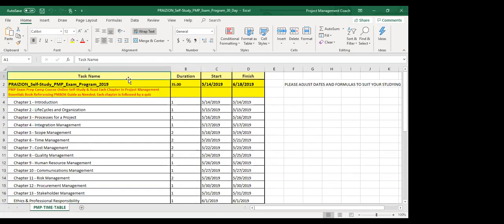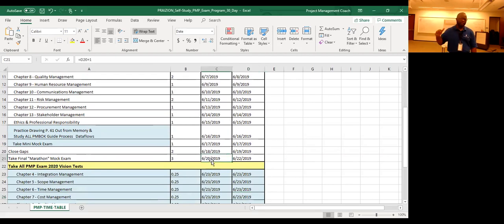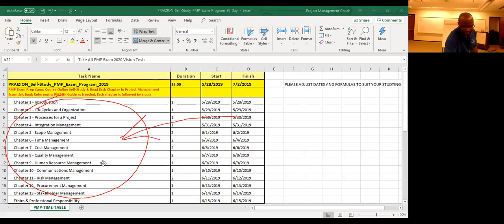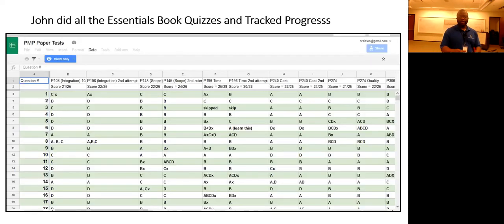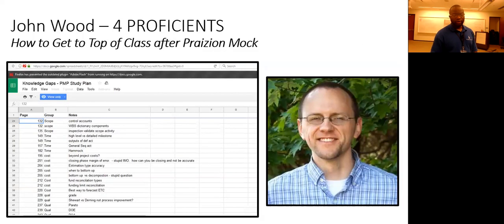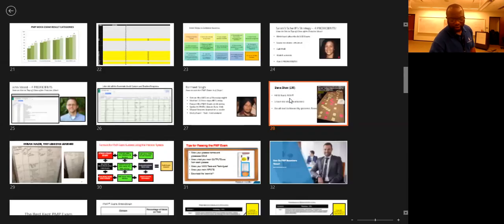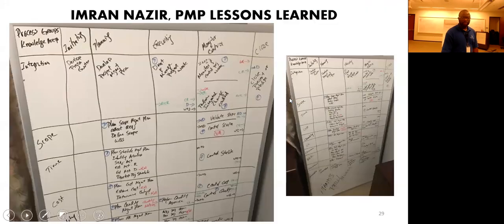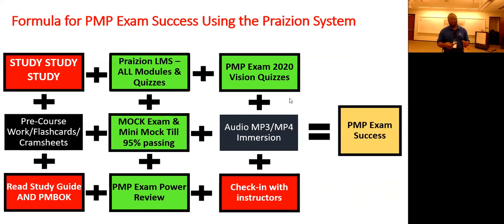How to ACE YOUR PMP EXAM - Learn What Others Did!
Harsha the student in question with a 79% passed the real PMP Exam 2 weeks after this course!